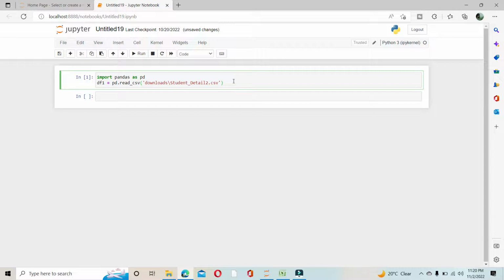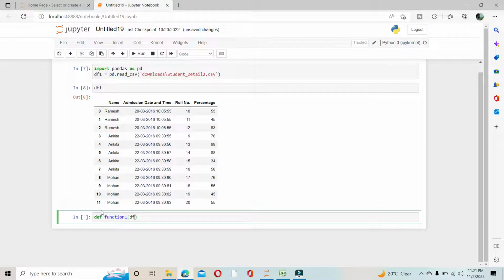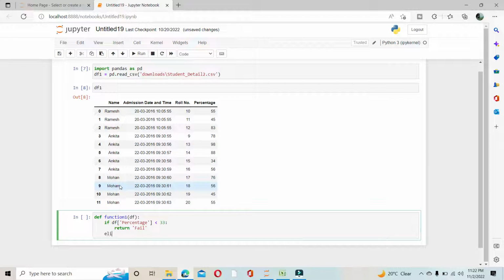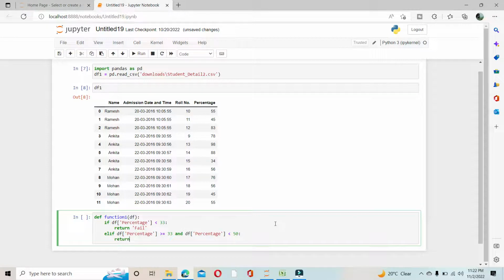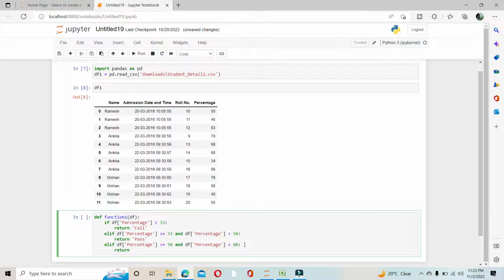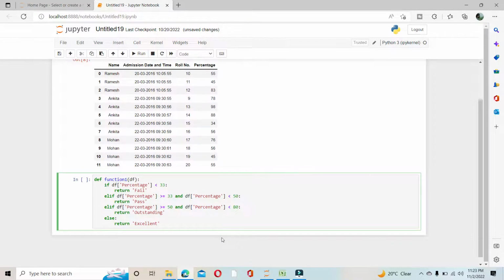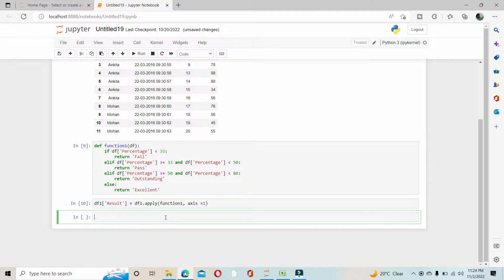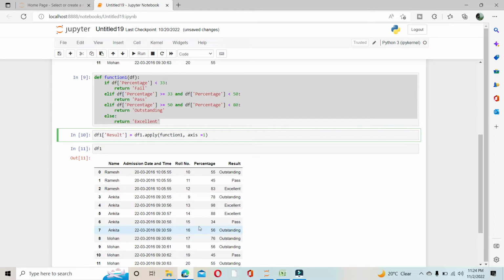How To Apply Customized Function In Pandas | Apply Logic Using Custom Function In Pandas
Hello Everyone ,

In this particular video , i'll show How To Apply Customized Function In Pandas or Apply Logic Using Custom Function In Pandas for any column.